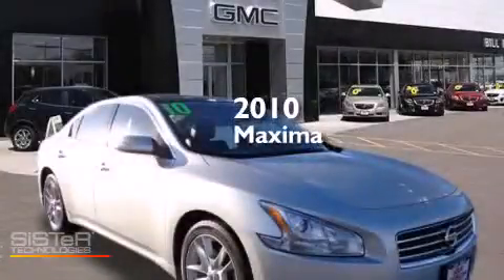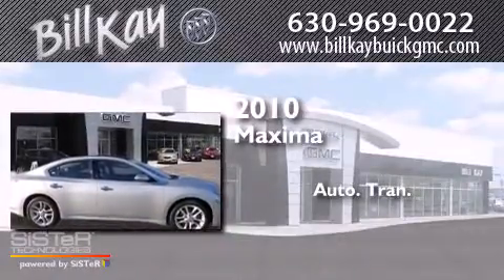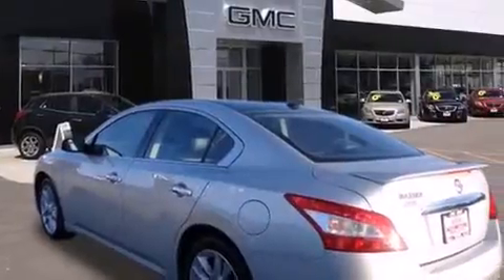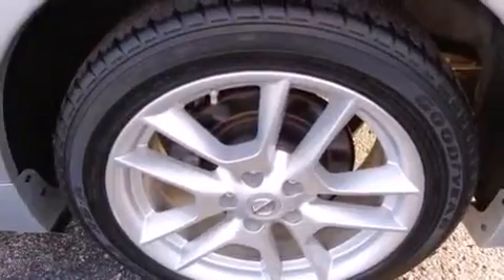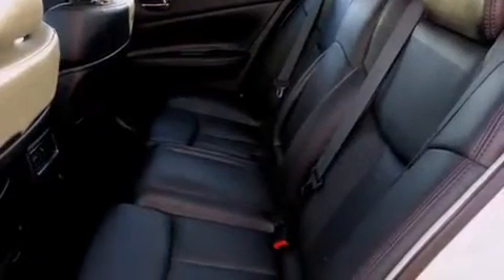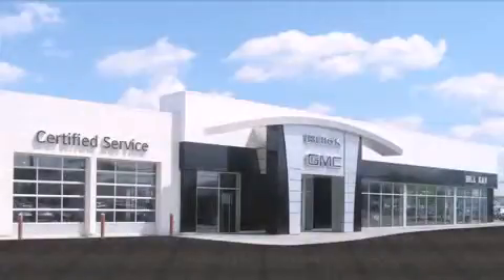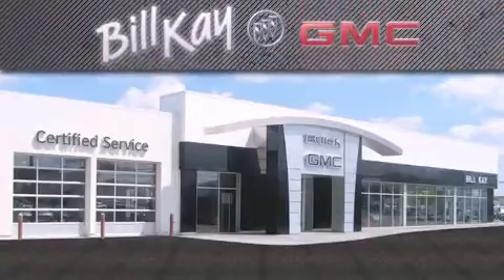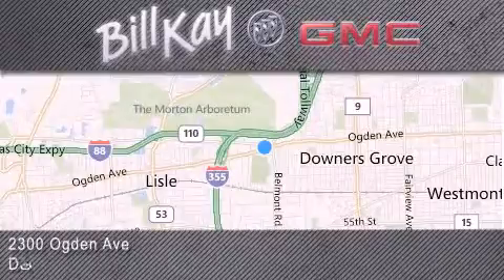2010 Nissan Maxima Chicago IL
We have been honored to serve the Downers Grove IL area , we promise that your experience at our dealership will exceed your expectations ! Year : 2010 Make : Nissan Model : Maxima Engine : 3.5L 6 Cyl. Fuel Injected Trans . : Automatic Exterior : Radiant Silver Miles : 41,919 Stock : P13507 Bill Kay Buick GMC Ogden Avenue Downers Grove , IL 60515